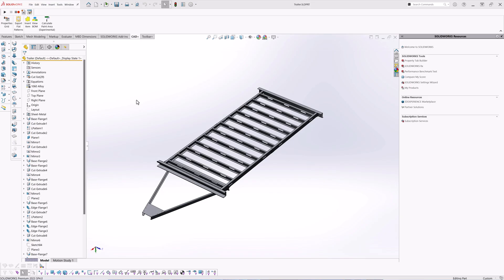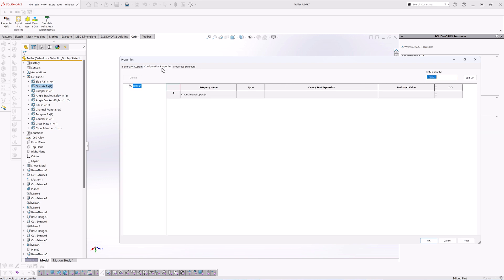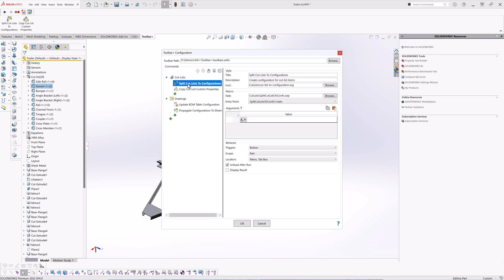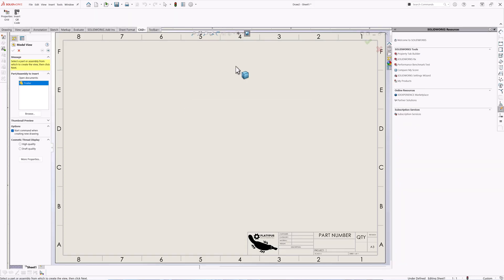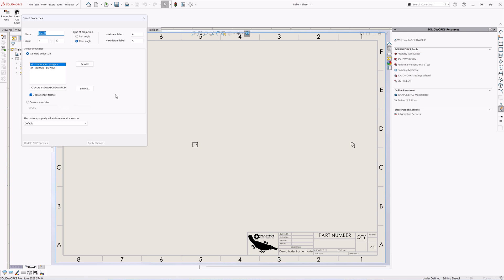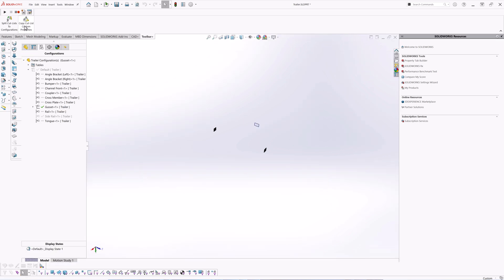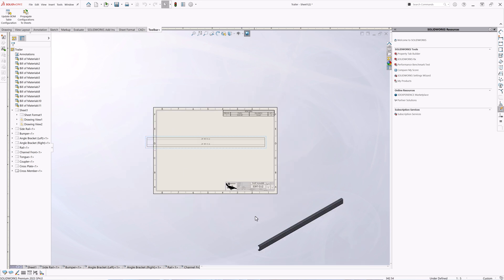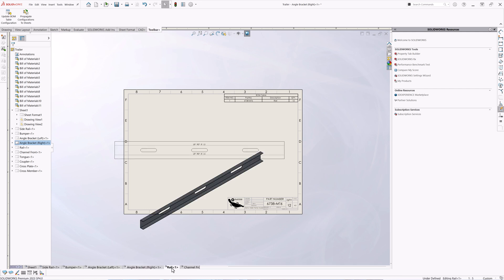Multi-Body Drawings Generation in SOLIDWORKS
This video demonstrates how to automate generation of drawings for multi-body parts in SOLIDWOKS using macros